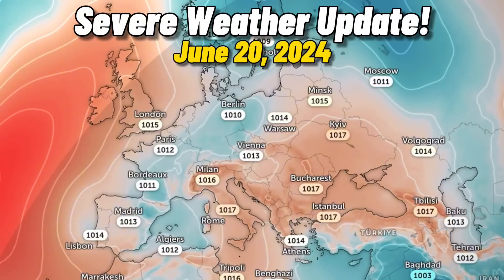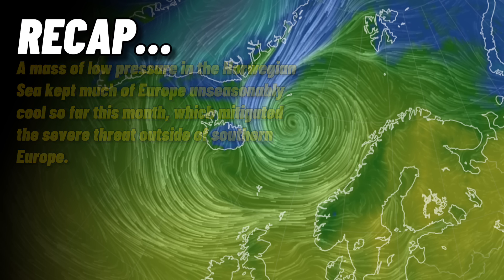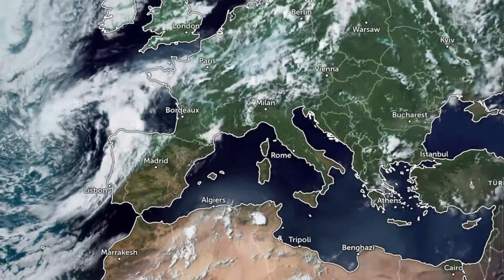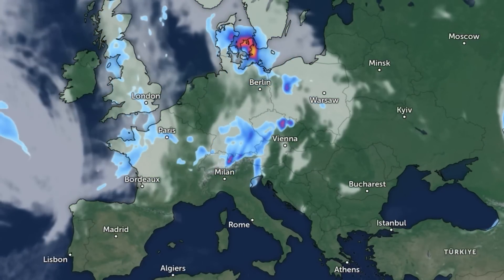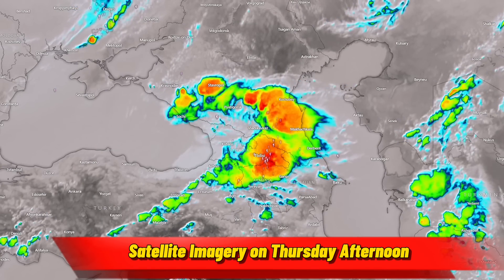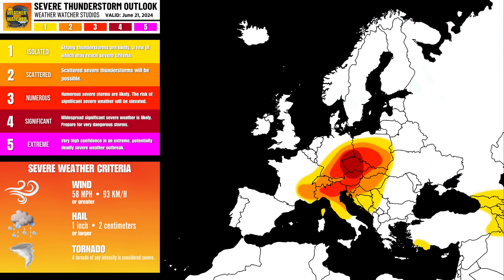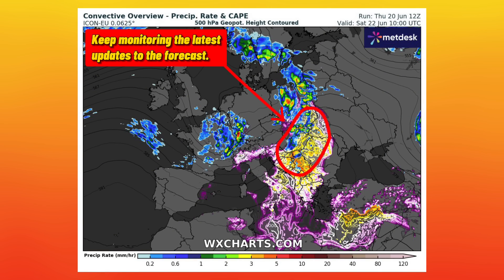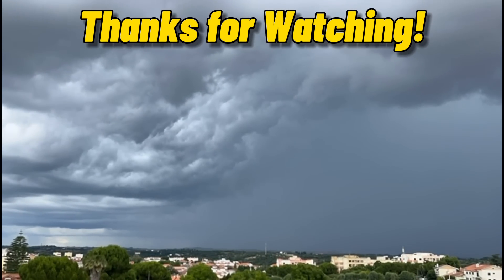Serious Severe Weather Outbreak Coming for Central Europe. Be Ready!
Be safe everyone, one of the most intense severe weather events of the year is setting up.

❗️Hurricane Awareness Mode: June 1 — November 30, 2024

Welcome to Weather Watcher! I’m 17 years old, and as my channel name implies, I love weather! Throughout my life, I’ve had many interests and hobbies, but none of them have stuck with me quite as long as meteorology.

It all started in 2021 when I created my YouTube channel. At first, I didn’t really have a plan for what I would post; but it wasn’t long before I began creating forecasts. My weather forecasts and then eventual incorporation of livestreams helped my following grow steadily between late 2021 into 2023.

In early 2023, I finally started using my real voice to narrate my forecasts, which was a challenge for me personally… but it proved to be one of the best decisions I’ve ever made for my channel. By October 2023, my channel underwent another major change… tracking European weather!

Thanks for reading this quick synopsis, and I appreciate your ongoing support!

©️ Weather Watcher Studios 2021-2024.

Check out my awesome channel partner @MesoHunter for incredible videos and livestreams ranging from convective to tropical events!